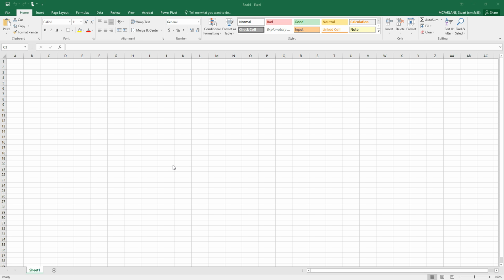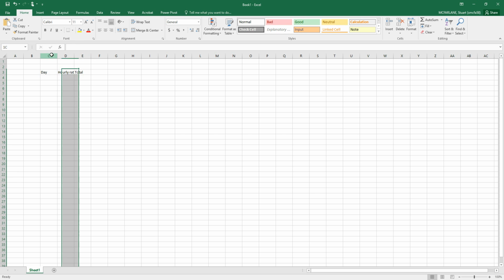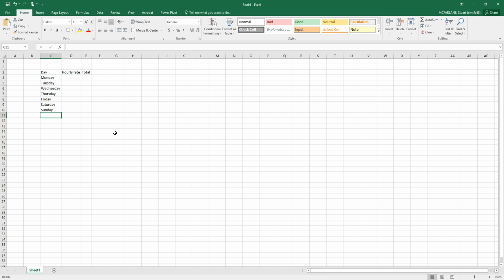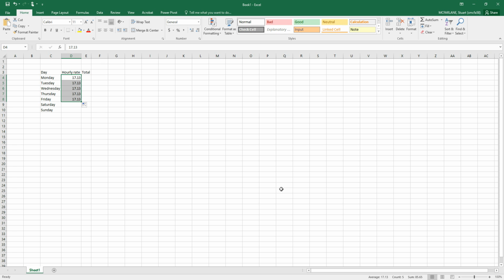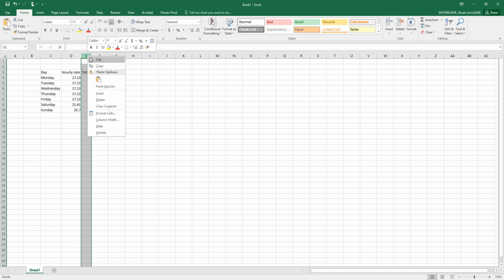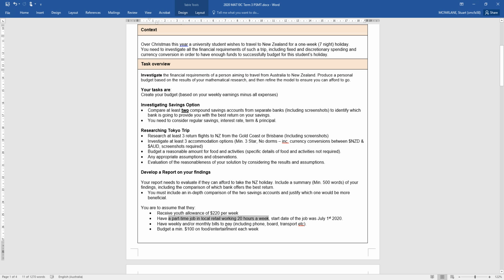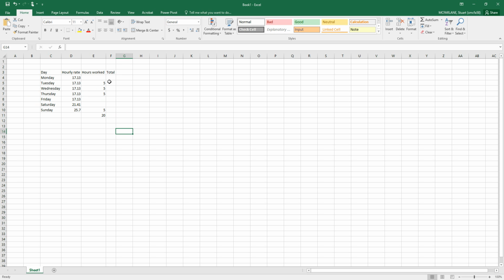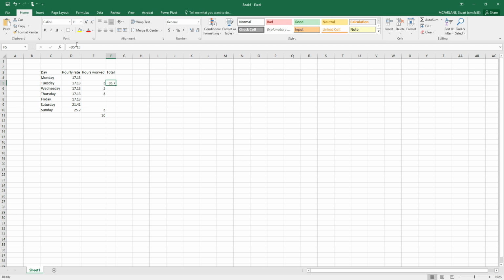Weekly earnings in Excel